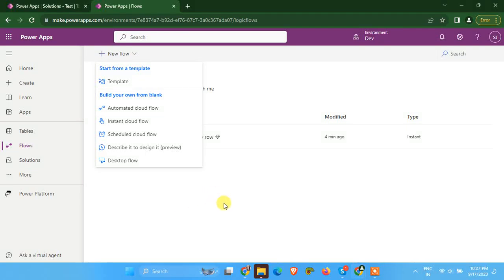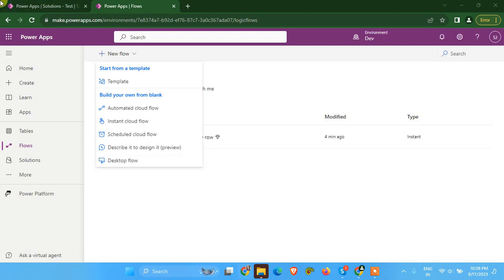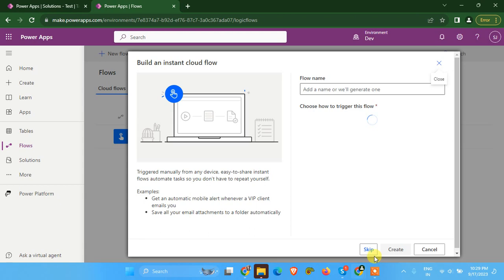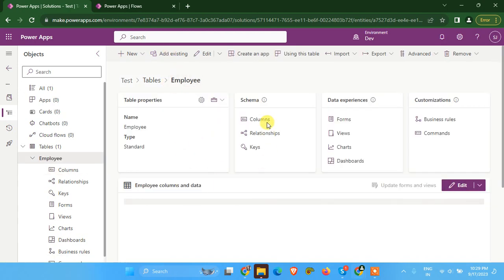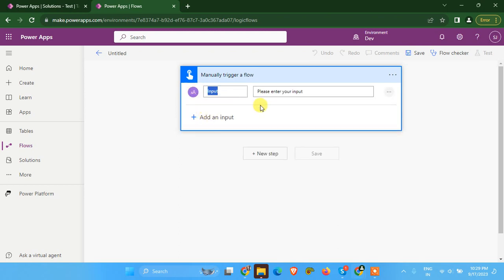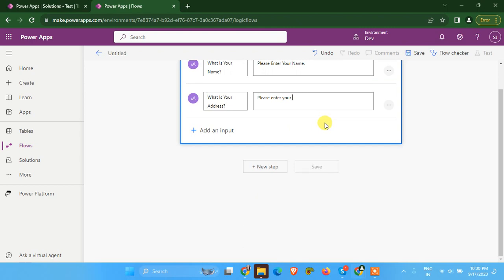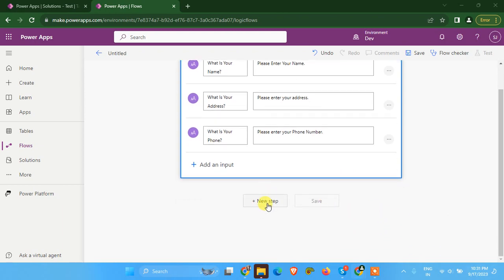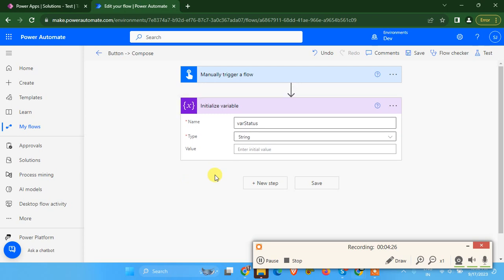Mastering Exception Handling in Power Automate Cloud: Error Handling Tips and Best Practices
What's Up,

In this comprehensive Power Automate Cloud tutorial, we dive deep into the world of exception handling. Discover how to effectively manage errors and exceptions in your workflows, ensuring they run smoothly and reliably. We'll explore best practices, tips, and real-world examples to help you become a pro at handling unexpected issues in your Power Automate processes.

Key topics covered:

Try Catch In Power Automate.
Exception Handling In Power Automate.
Understanding different types of exceptions
Creating robust error-handling mechanisms
Customizing error messages for better diagnostics
Using retries and fallback strategies
Leveraging expressions for dynamic error handling
Real-world use cases and practical demos
Don't let unexpected errors derail your automation efforts. Join us in this video to master exception handling in Power Automate Cloud and keep your workflows running seamlessly.